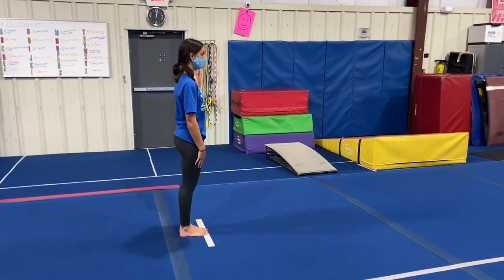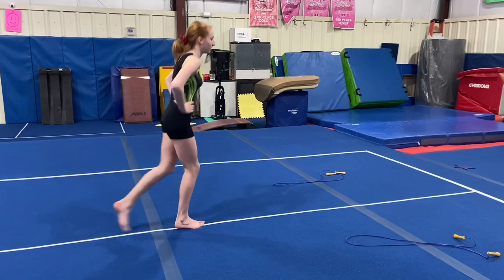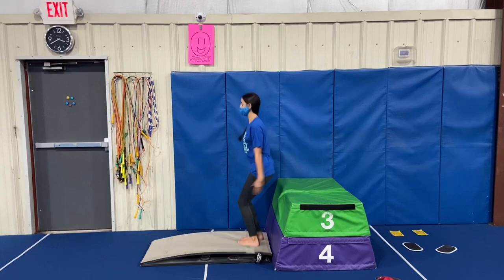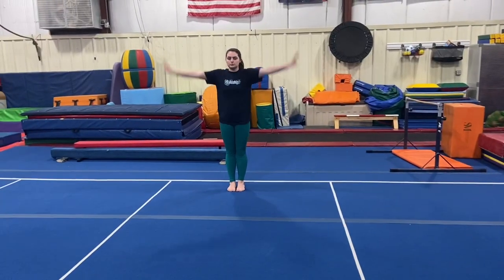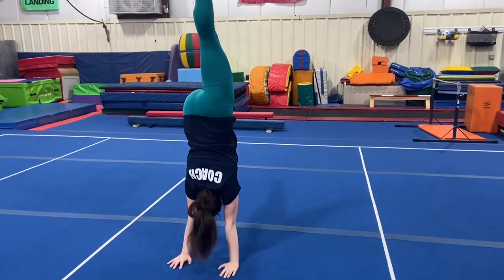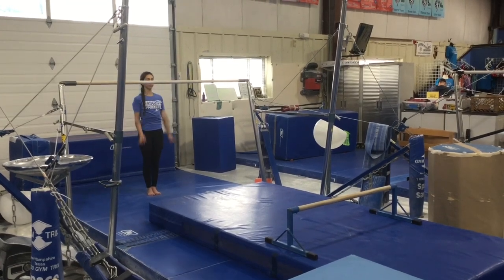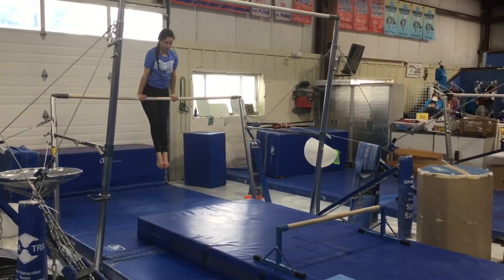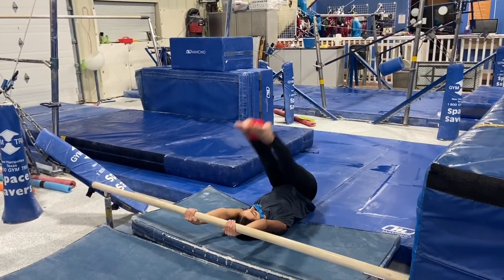Spring 2023 Level 1: Week 15 & 16 (April 10th - April 22nd)